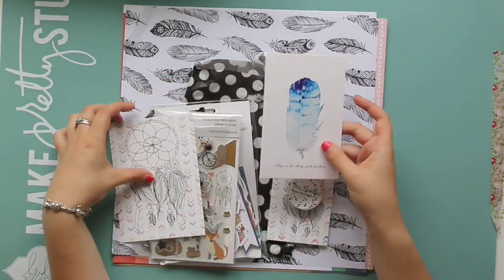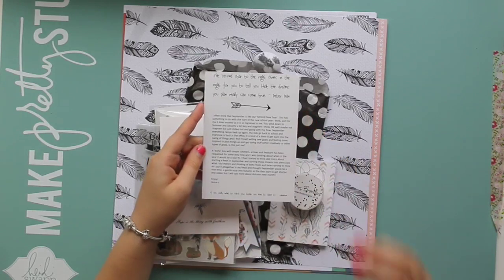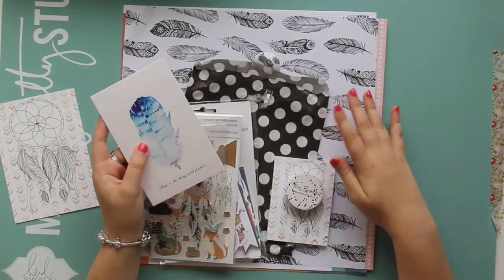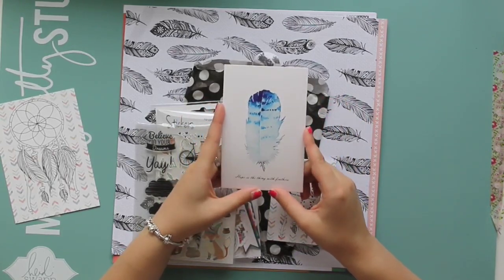September Brimbles Box | 2016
Hi, my name is Chloé Murray and I'm a graduate from South East England. I currently vlog as a much-loved hobby.

21, my birthday is 31st August.

I have one dog of my own, a Yorkie called Archie, and six rabbits; Nahla, Albie, Wotsit, Pickle, Rufus and Bear.